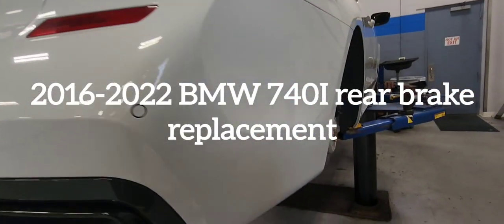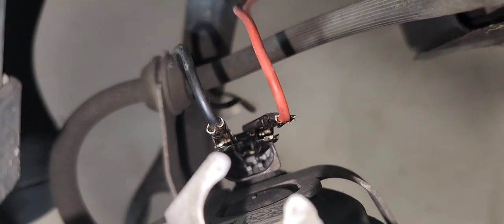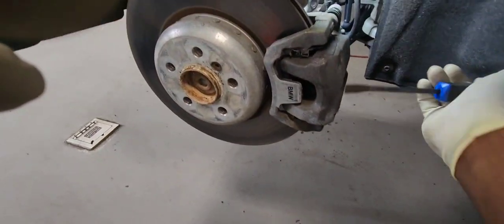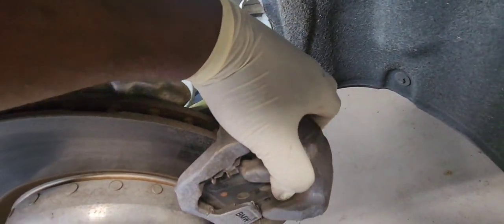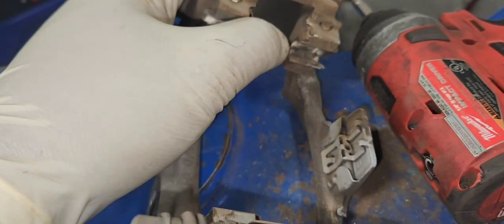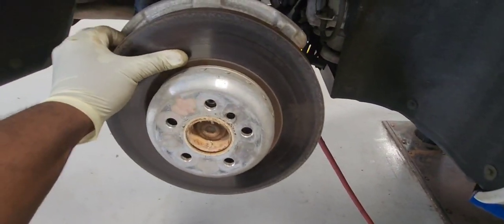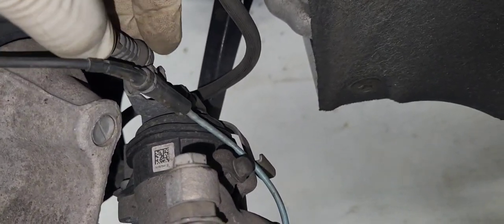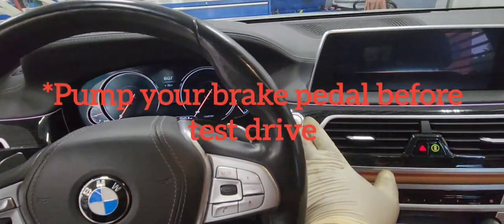Avoid Costly Repairs: DIY BMW 740i Rear Brakes Replacement